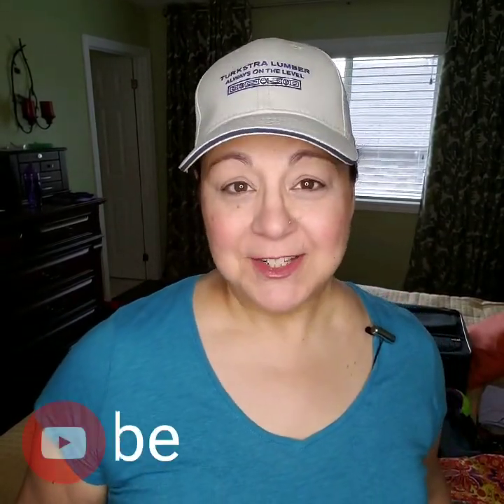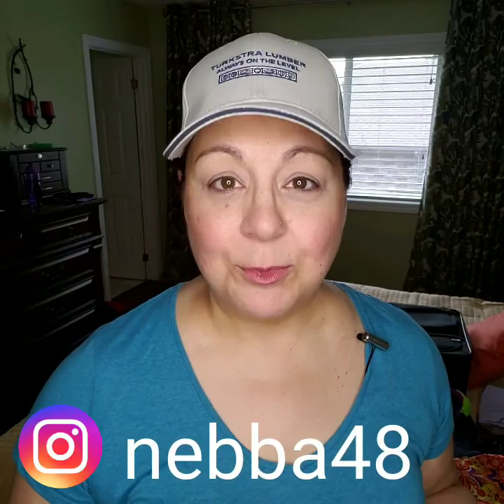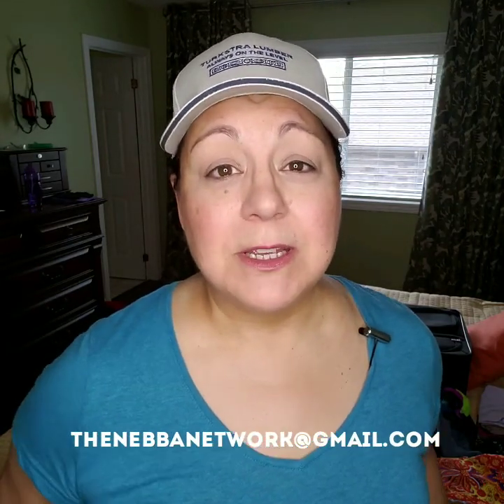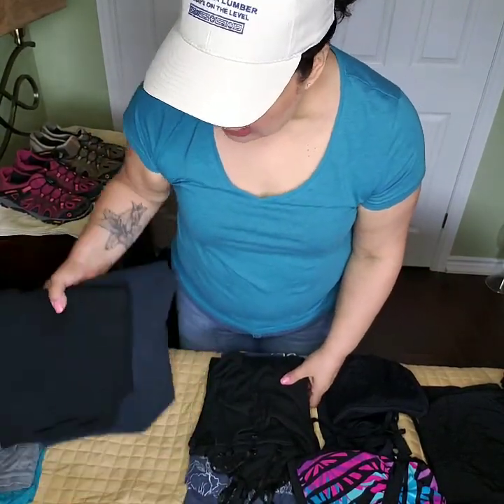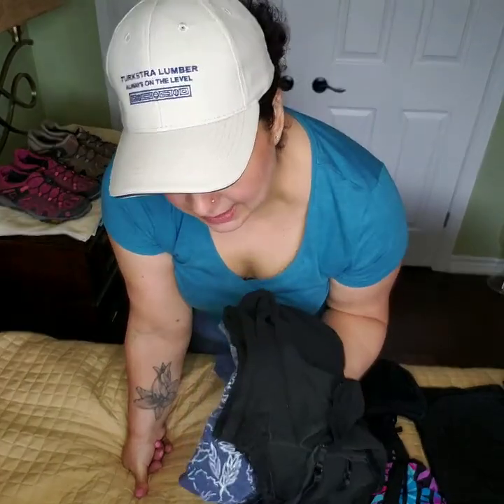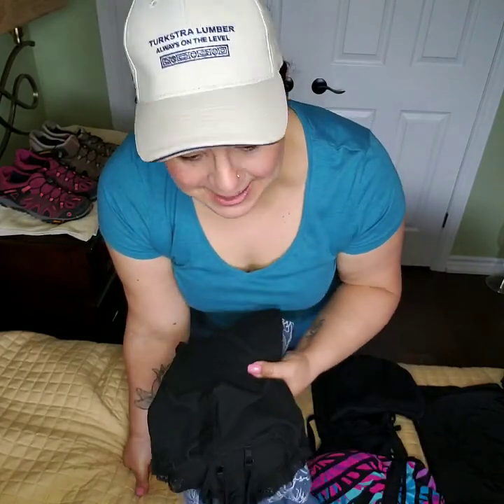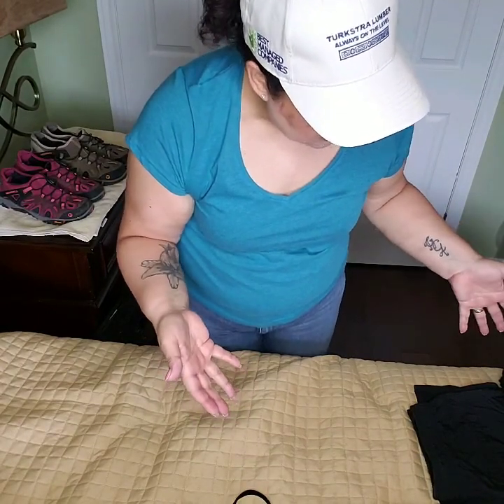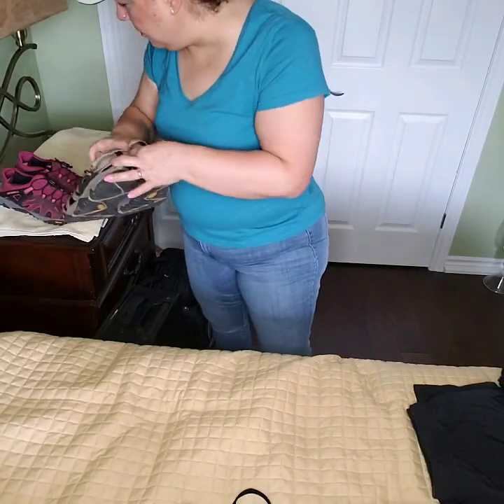PACKING FOR CAMPING | WHAT I BRING | Simply Tina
When we go camping, I like to be prepared for anything! Here is what I bring...